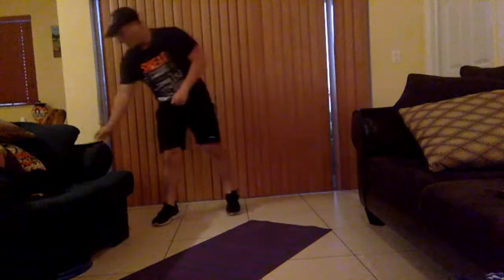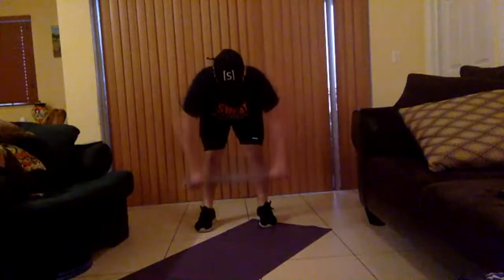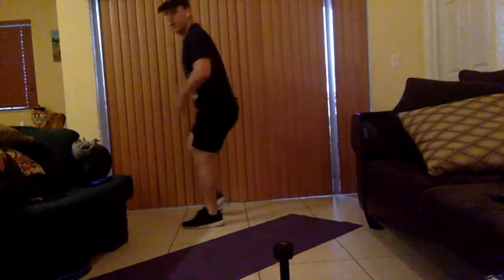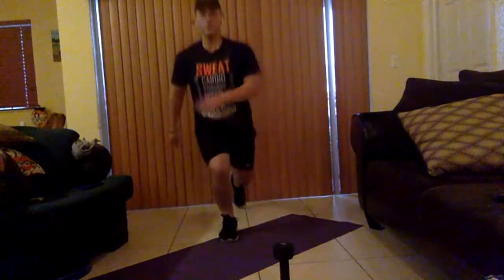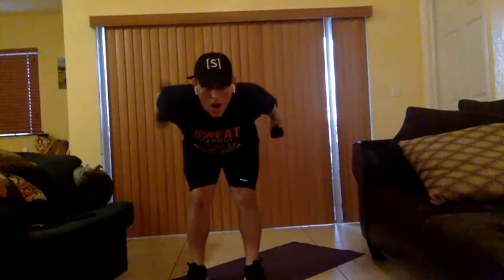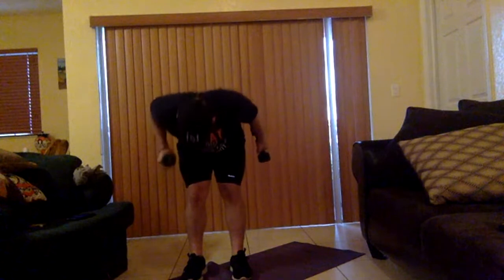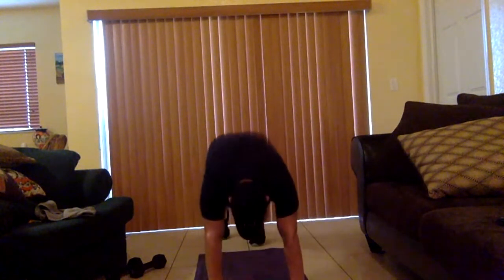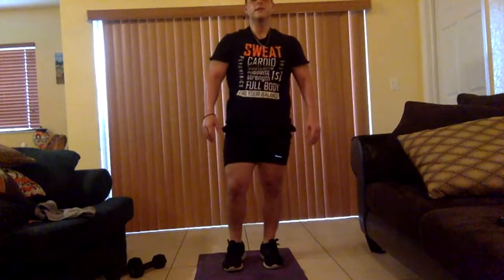Sensory SWEAT Anywhere 7:00 AM 3/30 class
Each block 3-4x's!!!

Warm-up: 30 seconds each
1. Chest/back fly
2. Squat to hip circle
3. Lunge with rotation to front leg
4. Centipede (Walk down with hands, superman at bottom, push-up, roll up spine to standing position)
5. Push up position, one foot to hand, open hips.
6. Jumping Jacks

Workout block 1:
-Band, towel, or dumbbell bent over rows 20 reps
-Band, towel, or dumbbell superman rows 20 reps
-Dumbbell swings 30 seconds each arm

Workout block 2:
-Butterfly sit-up with weight 20 total
-Lunge with high knee tuck jump at the top 15 each leg
-Pause Push-ups (3-4 seconds at the bottom) 15 total

Workout block 3:
-Single leg RDL with a jump at the top of movement 15 each leg
-Jumping jacks 45 seconds
-Bent over tricep kick backs. 1 arm works, other arm holds dumbbell extended back. 30 seconds each arm

Workout block 4
-Jumping jacks pressing weight over head 60 seconds
-Crab walk position, kick leg up one at a time 45 seconds
-Squat with double pulse, jump and turn 15 reps